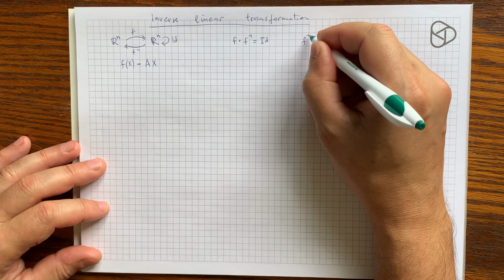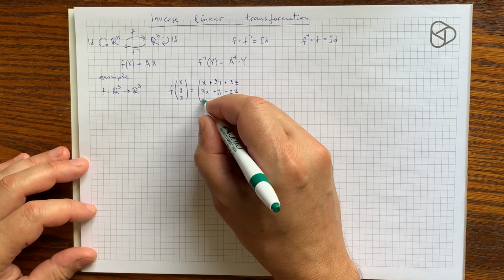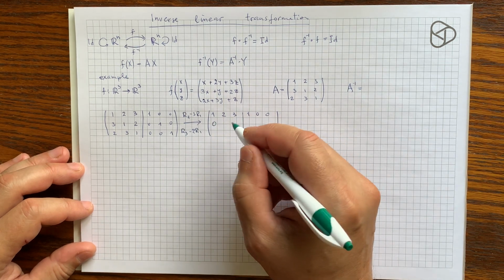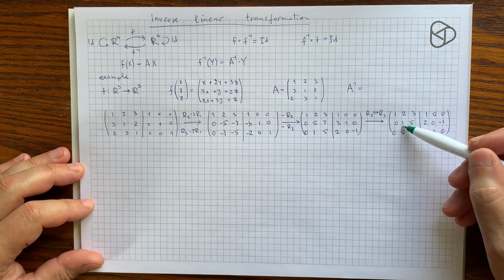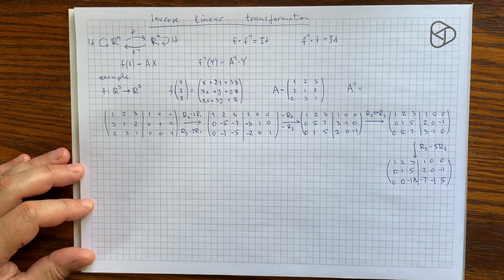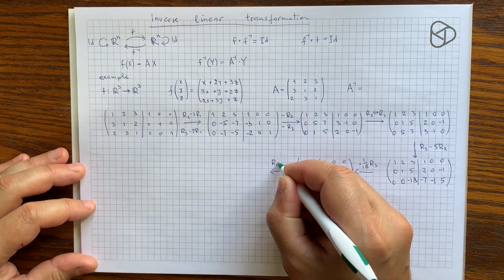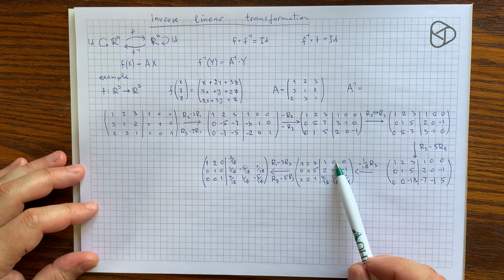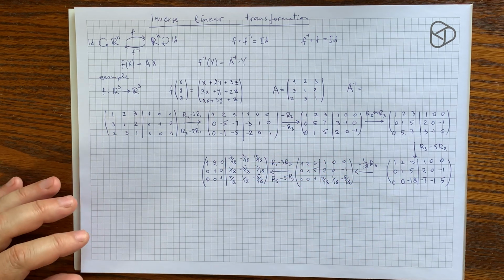Inverse linear transformation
inverting a linear transformation by finding the inverse to its matrix